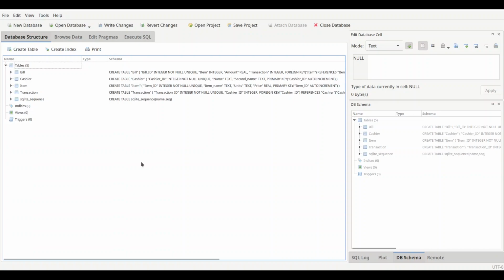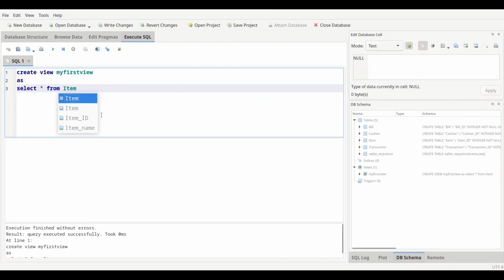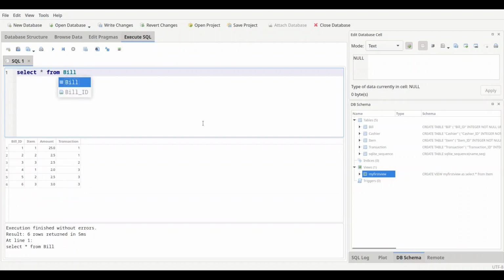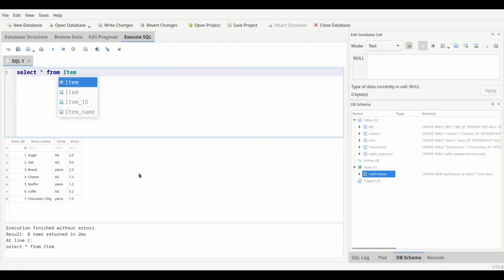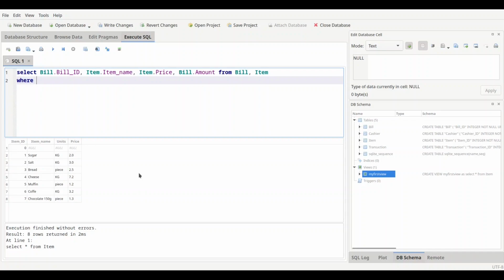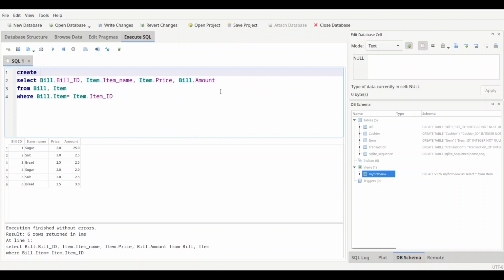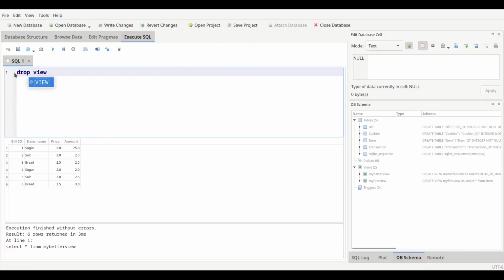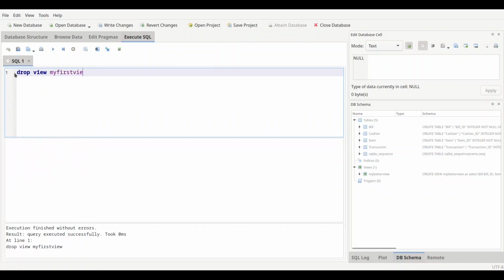SQL - View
In this episode of SQL we are going to discuss views in sqlite database.